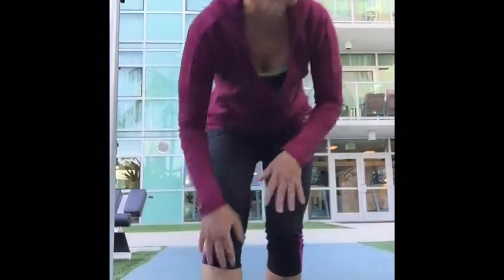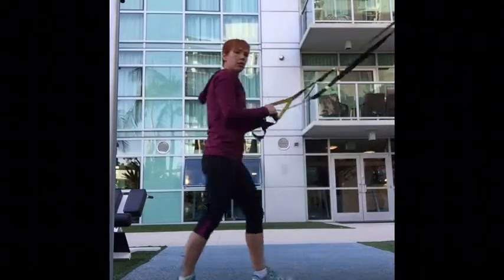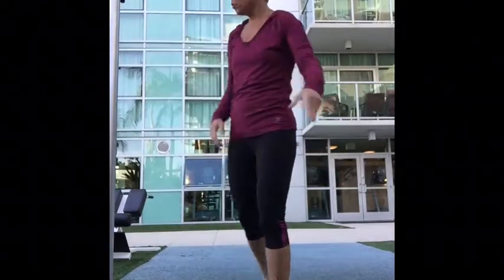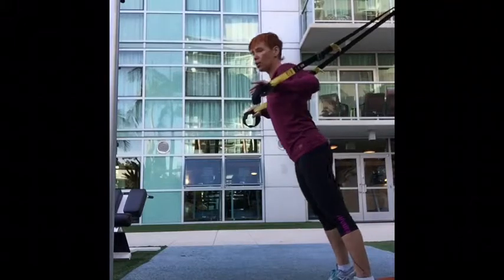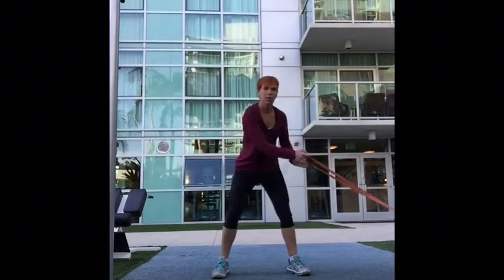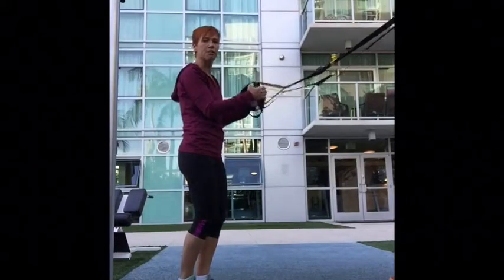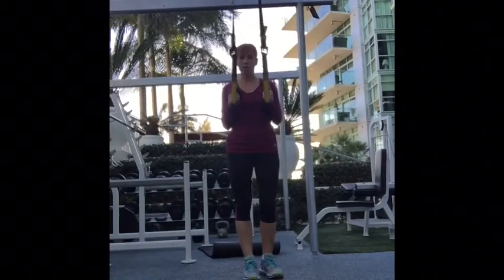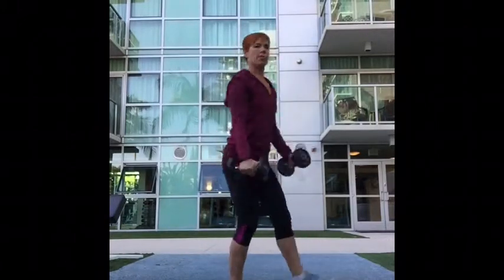Erin feb16A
Erin feb 16 A